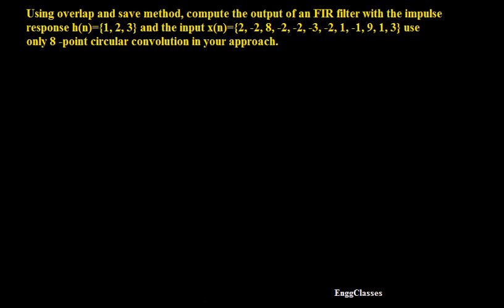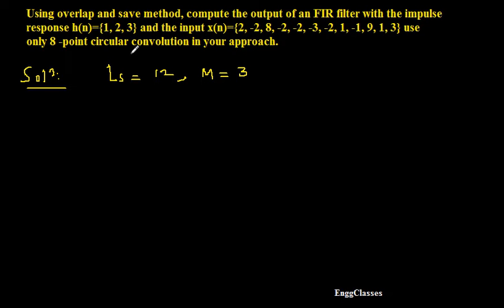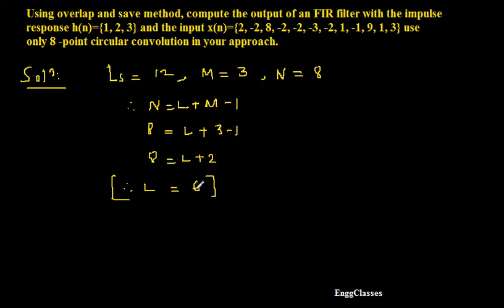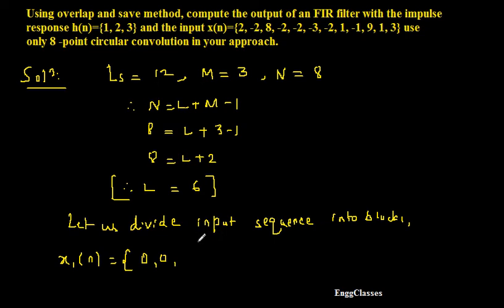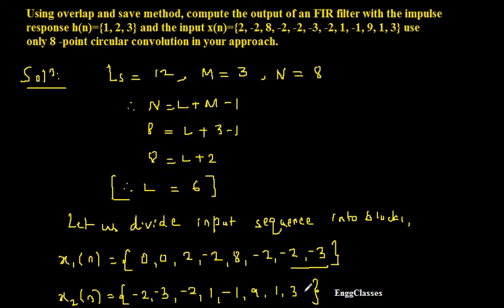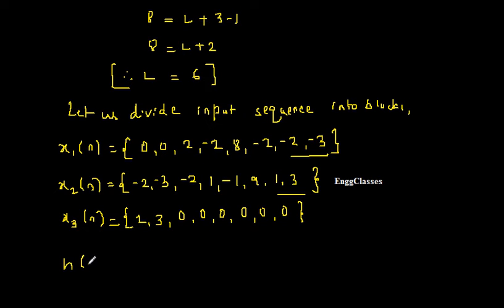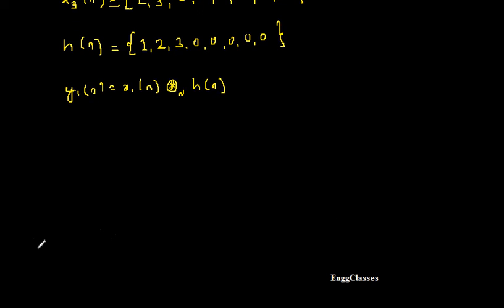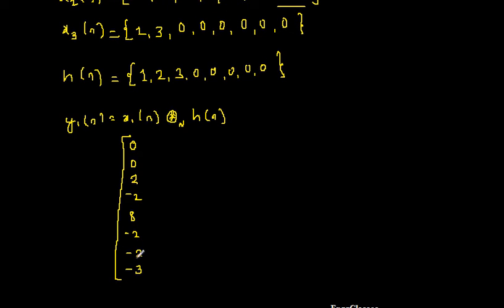Q3. b Overlap Save Method (Numerical 1) | DSP | EnggClasses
Numerical on Overlap Save Method is considered and solved in a very comprehensive manner.
This video lecture covers:
1) Overlap Save Method
2) DFT
3) Circular convolution
4) Circular convolution using Matrix method,
5) Impulse response.

Course: Digital Signal Processing (DSP)